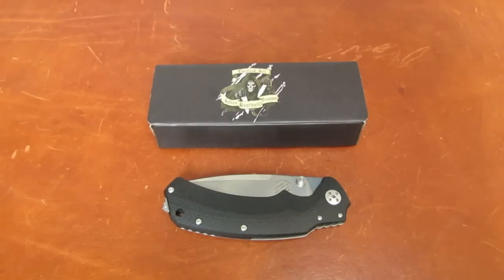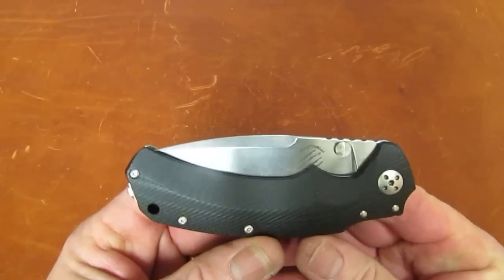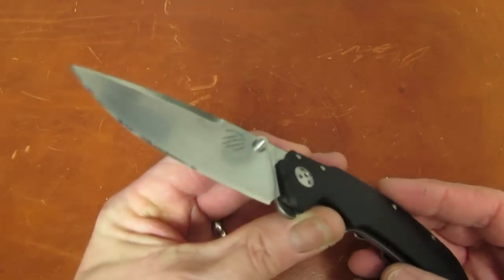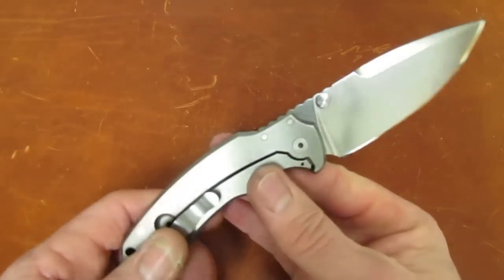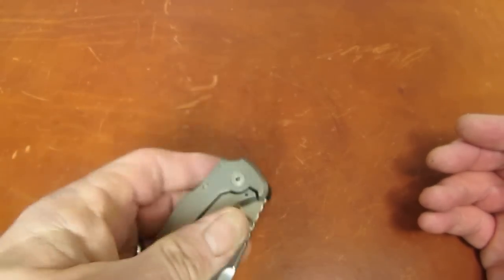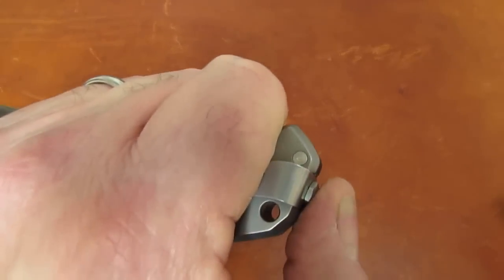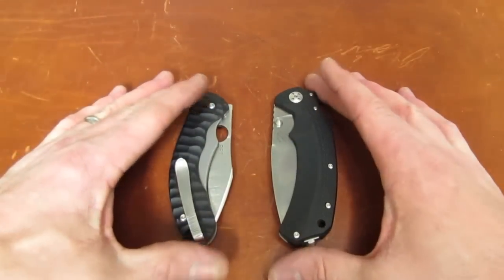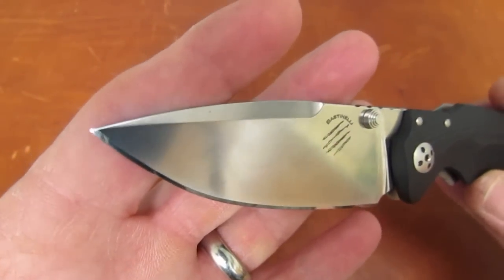FSB: Bastinelli Creations Red Folder -- Another Maniago Masterpiece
Here's a look at a gorgeous small to medium sized tactical folder from Bastinelli Creations, by way of Lionsteel in Maniago Italy.  This one is pretty special!